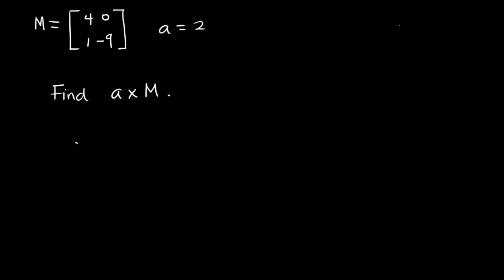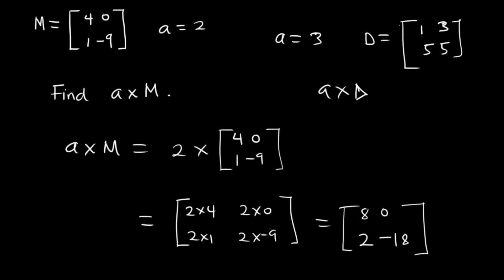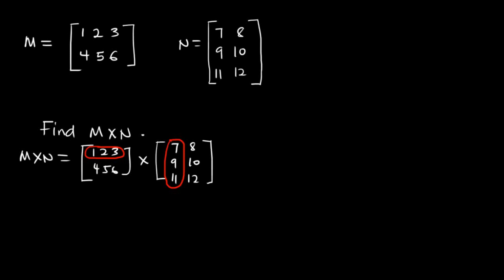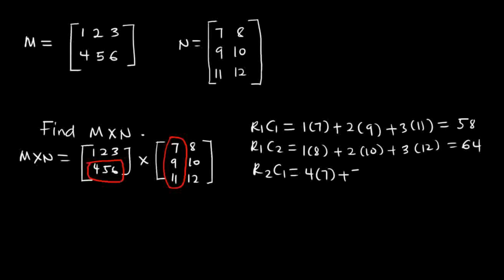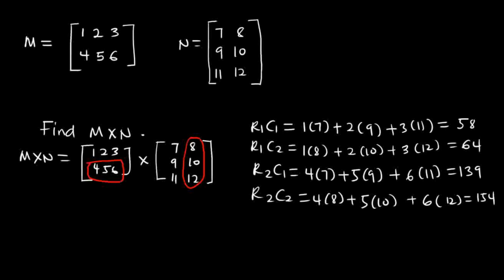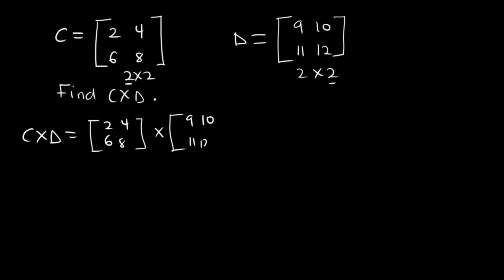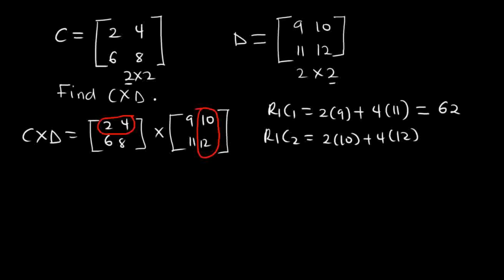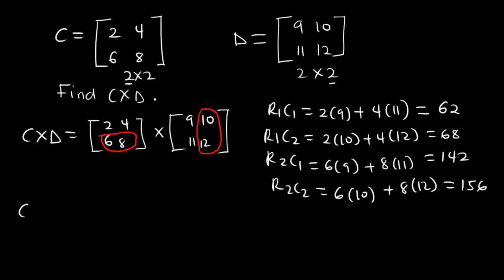Multiplication Of Matrices |ALGEBRA